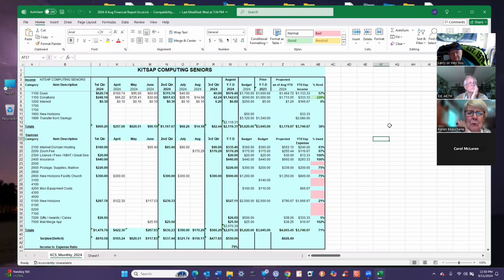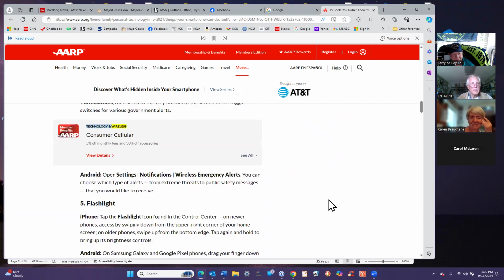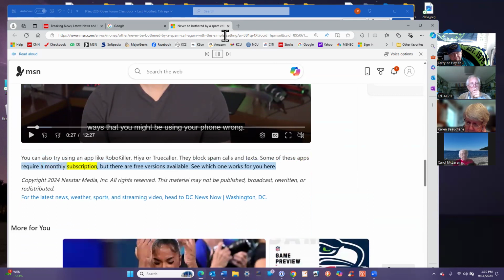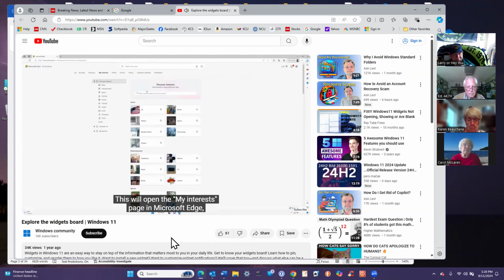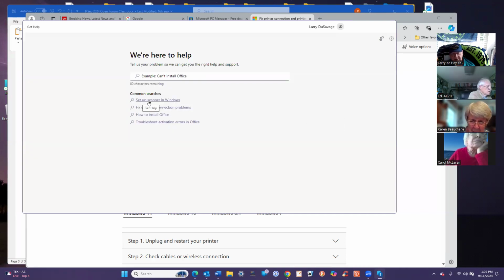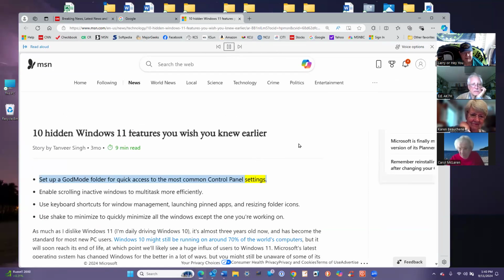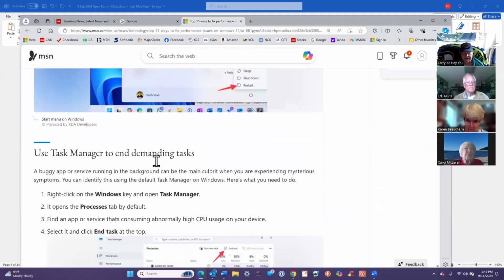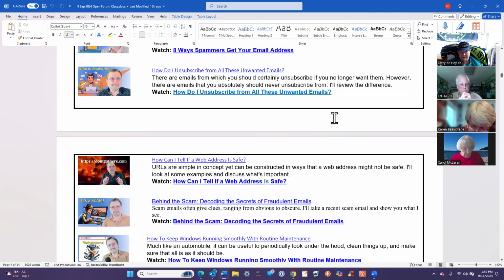2024 Sept Open Forum